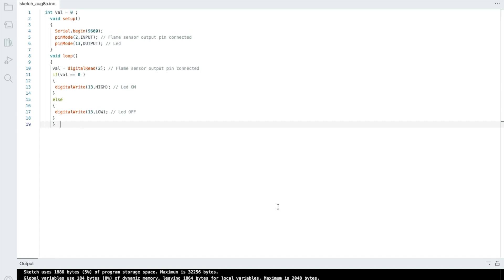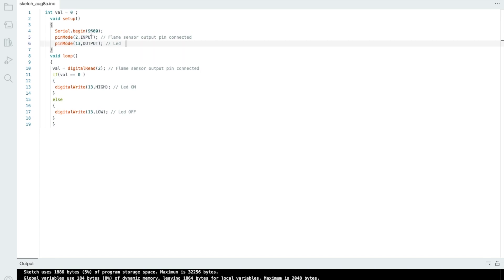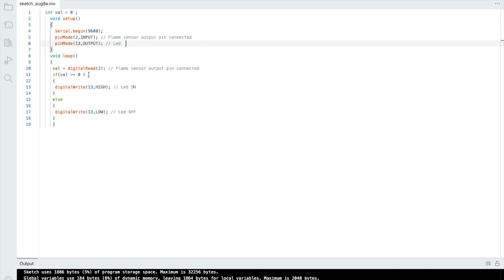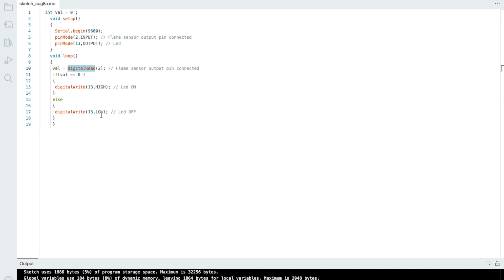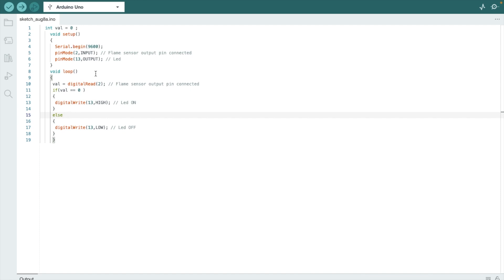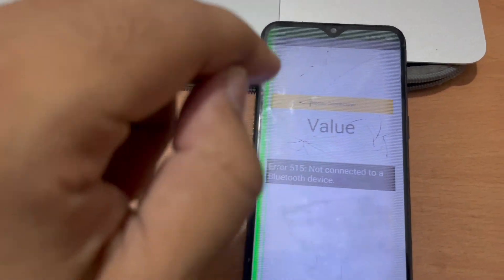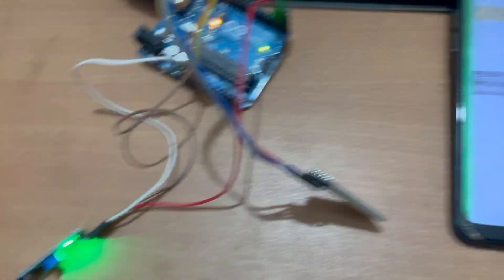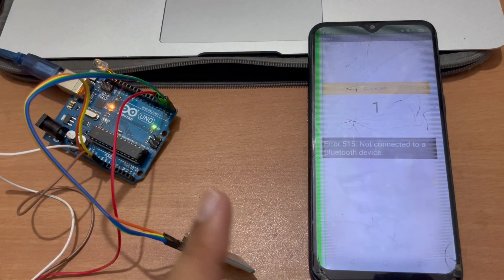Fire Detector App using Arduino Uno and MIT App Inventor | Part - 3 🔥🔌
Welcome to our step-by-step tutorial on creating your very own Fire/Flame Detector App using Arduino Uno and MIT App Inventor! 🔥🔌

In this comprehensive guide, we will walk you through the process of building a functional fire and flame detection system that seamlessly integrates the power of Arduino Uno and the user-friendly MIT App Inventor platform.